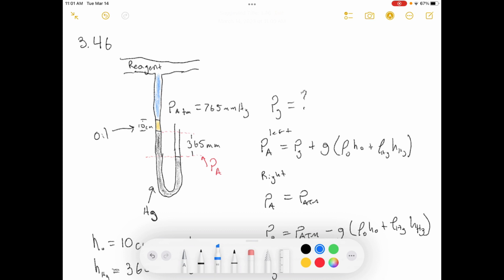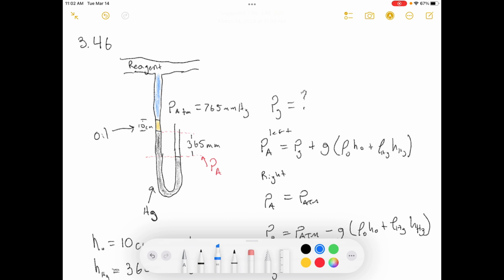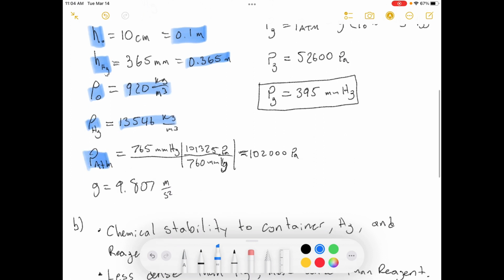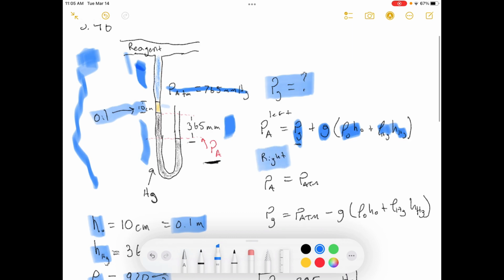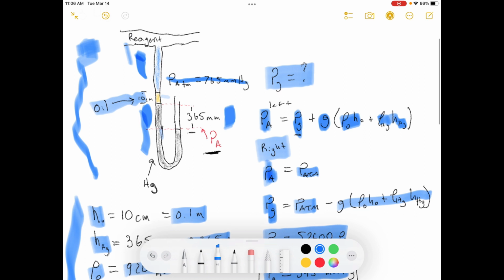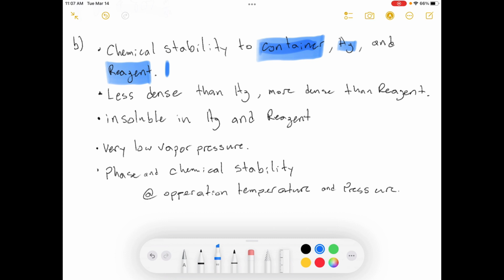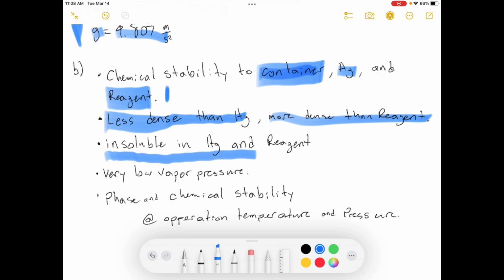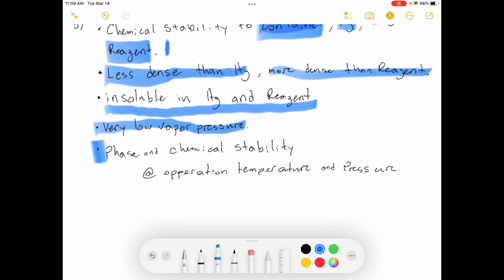TEP - Elementary Principles of Chemical Processes Third Edition - Problem 3.46 - Episode [094]